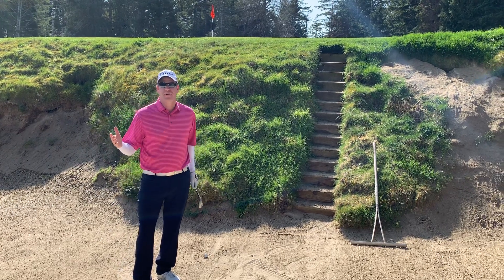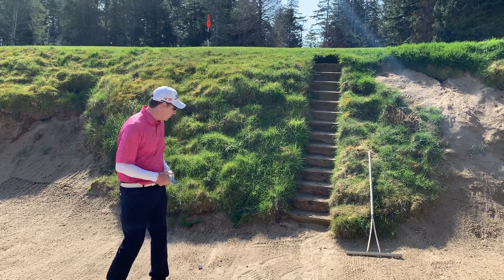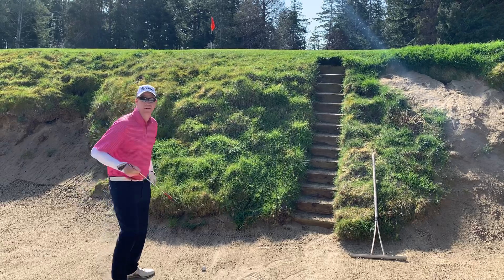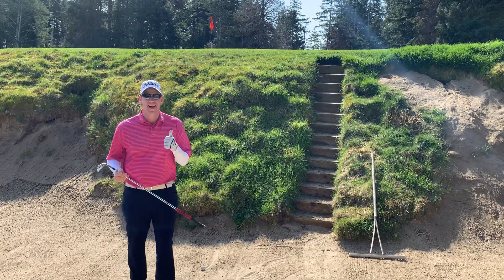Use Speed to Hit the High Bunker Shot